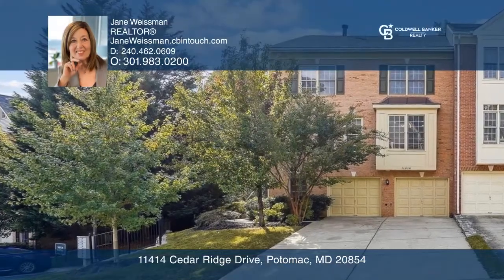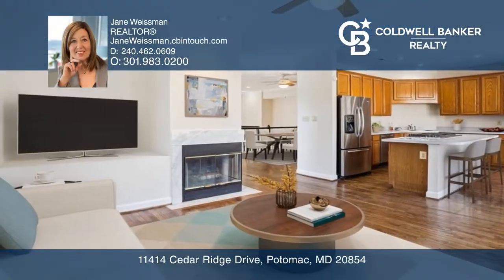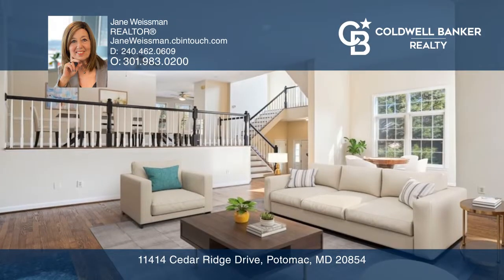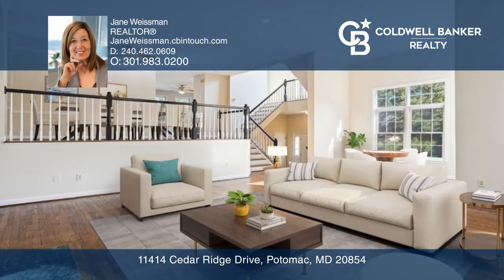11414 Cedar Ridge Drive Potomac, MD | ColdwellBankerHomes.com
11414 Cedar Ridge Drive, Potomac, MD

 br Welcome to this beautifully appointed sun-filled END UNIT townhome (original owner), with attached two-car garage totaling almost 4,000 square feet throughout! Originally developed by the late Bill Berry in 1995, this home features three finished levels, four bedrooms and three and one-half bath